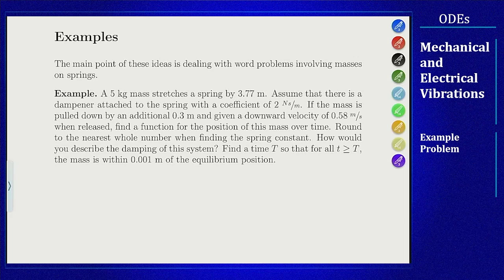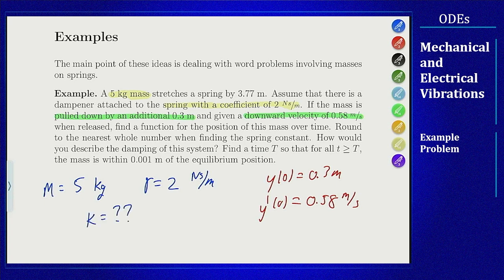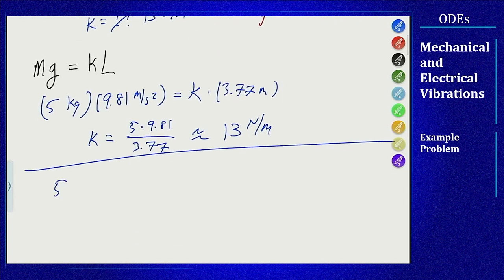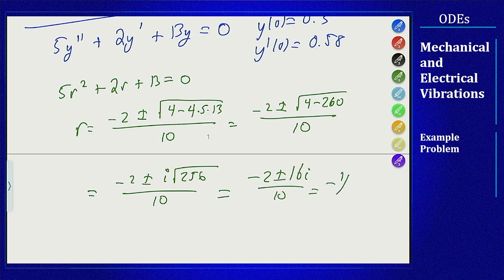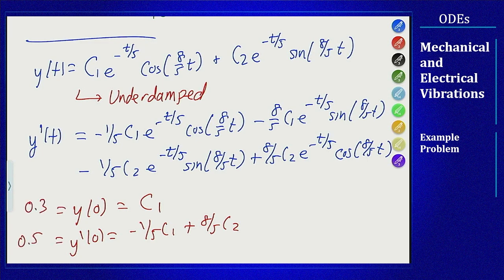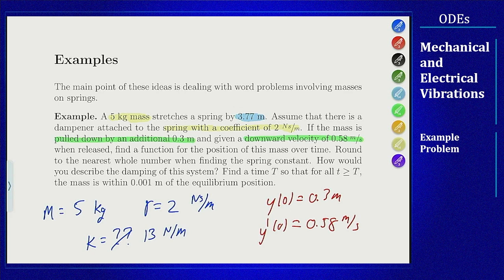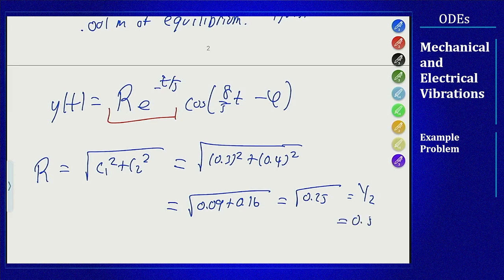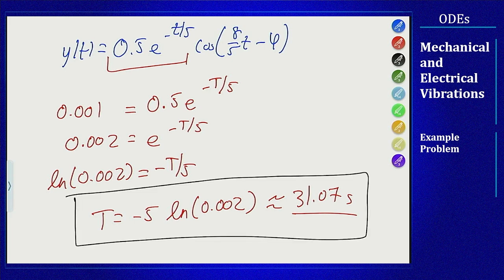Differential Equations - Mechanical Vibrations - Envelope Curves Example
Video showing the solution of a word problem centered around mass-spring systems and mechanical vibrations. The spring constant needs to be determine from a mechanics formula, and envelope curves are used to determine when the solution will be within a specific threshold of the equilibrium point.